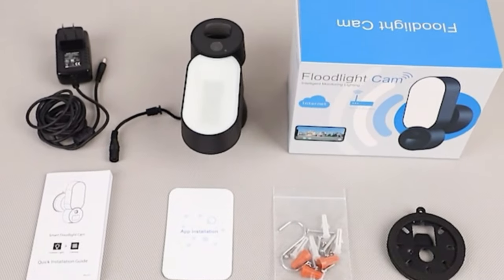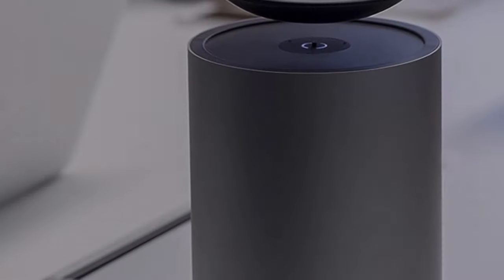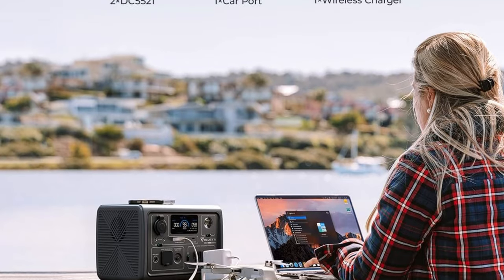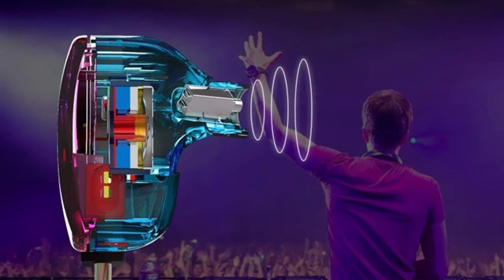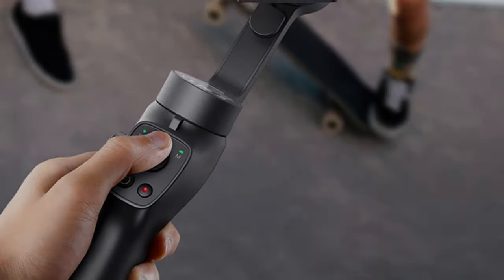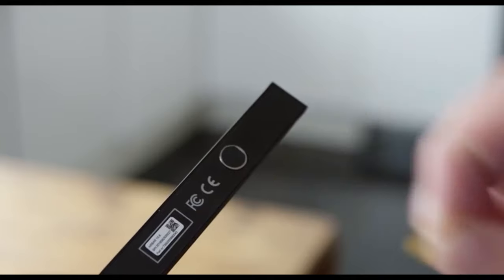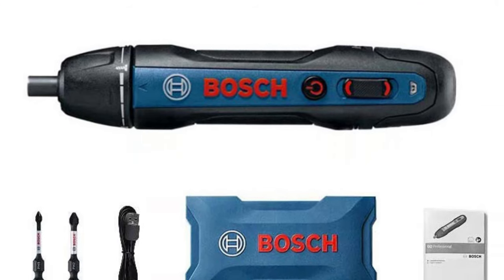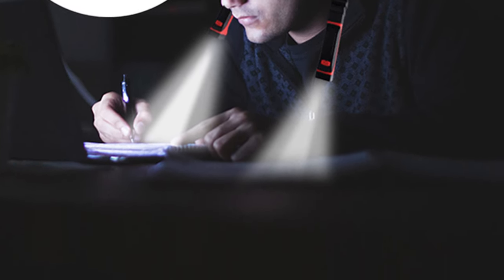20 COOLEST GADGETS AND TOOLS 2024 FROM ALIEXPRESS & AMAZON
Looking for the coolest gadgets and tools of 2024 from AliExpress and Amazon? Check out this video for some awesome tech finds!
Video Content:
00:00 Intro
00:14 Mini Magnetic Power Bank
00:56 HX Outdoors Survival Knife
01:28 Mars by Crazybaby – World’s
02:10 Men's Back Shaver Foldable Shaver
02:50 PITAKA AirTag Holder
03:30 BLUETTI Portable Power Station
04:10 Self Defense Supplies Security
04:47 Mini Toothpick Launcher
05:20 YINYOO Easy KZ ZST Colorful
05:58 LED Puck Lights RGB 12 Colors
06:36 LIZVIE WiFi Floodlight Camera
07:16 Baseus Bluetooth Handheld
07:58 Logitech Ultimate Ears WONDERBOOM
08:35 ORICO 10 Ports USB Charging
09:20 AirBar by Neonode
10:08 Wirezoll Ice Cleats, Crampons
10:47 Original Bosch GO 2 Mini Cordless
11.27 Original Deerma Clothes Sticky
12.03 Incharge X Keychain Data Cable
12.43 Handsfree Led Neck Light Car